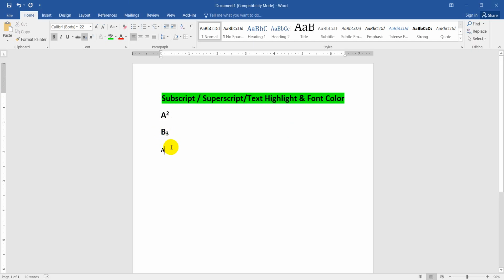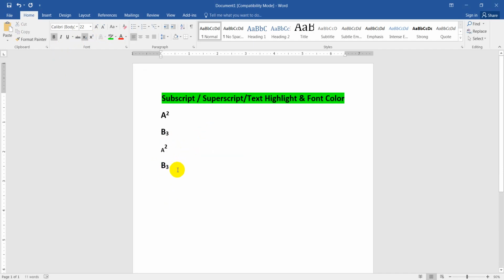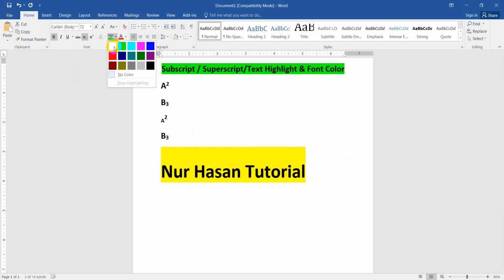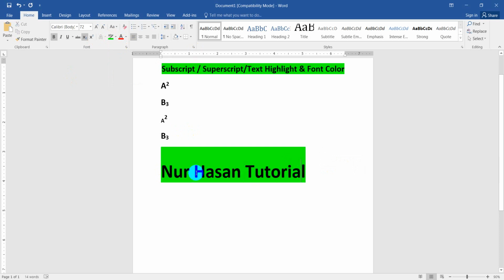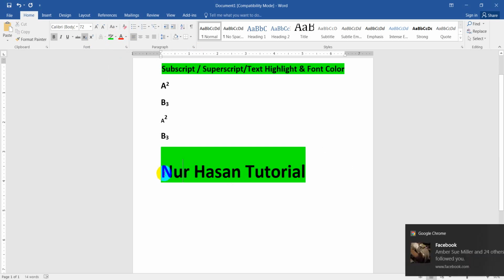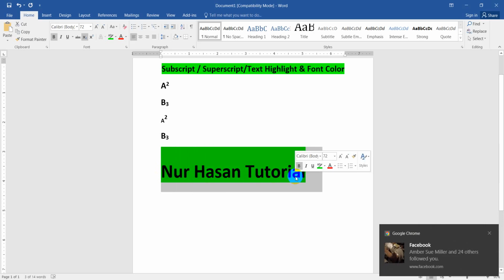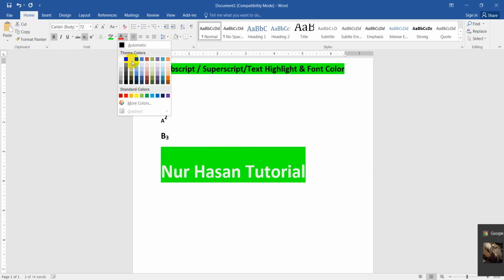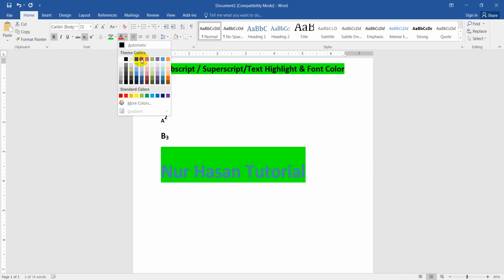Subscript and Superscript in MS Word | Microsoft Word Tutorial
In this video, you will learn how to use Subscript and Superscript in Microsoft Word step by step.
This English tutorial explains how to format text for math formulas, chemical equations, footnotes, and scientific writing using subscript and superscript.

📌 In this tutorial, you will learn:

What is Subscript in MS Word

What is Superscript in MS Word

How to apply subscript and superscript

Keyboard shortcuts for faster formatting

Common uses in math and chemistry

This video is perfect for students, teachers, beginners, and office users.